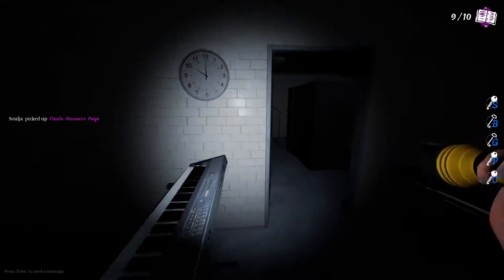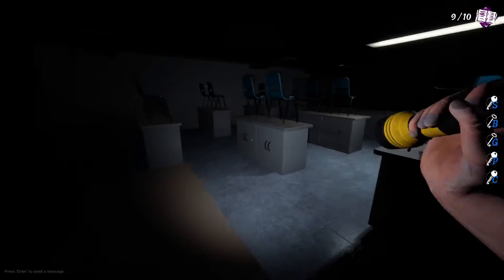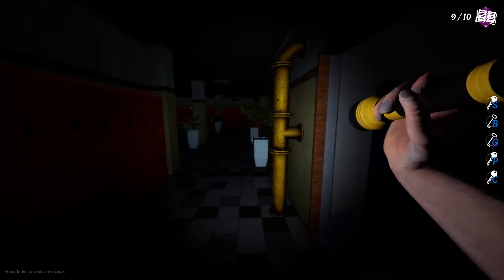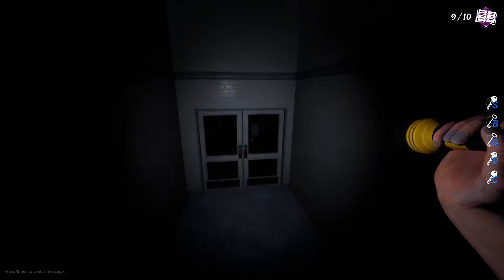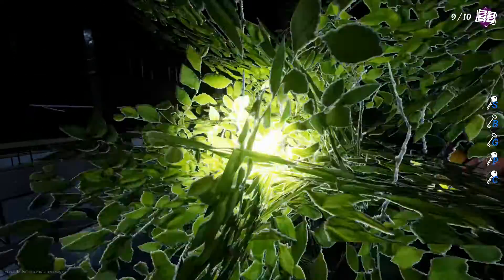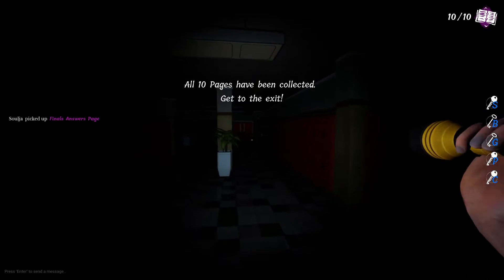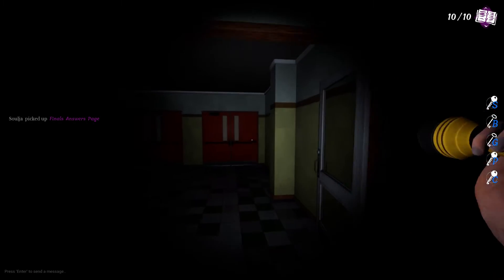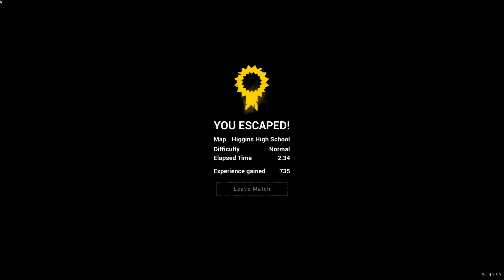Lunch Lady Speedrun Normal Solo (Higgins High School) (Build 1.5.0) (2:34)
Decent